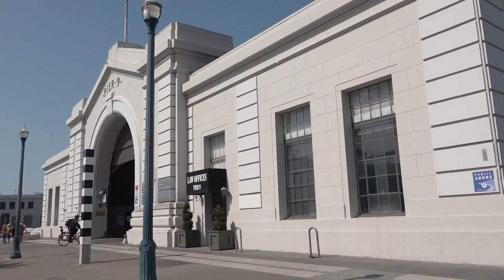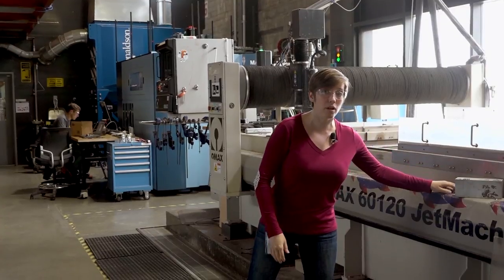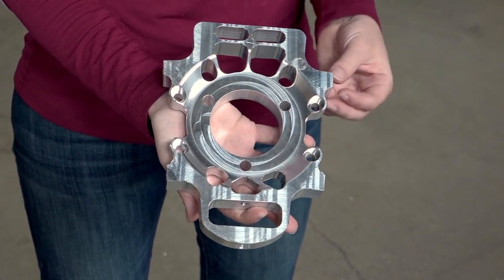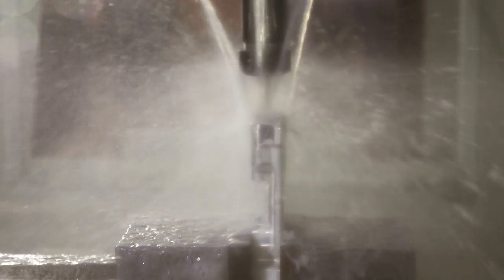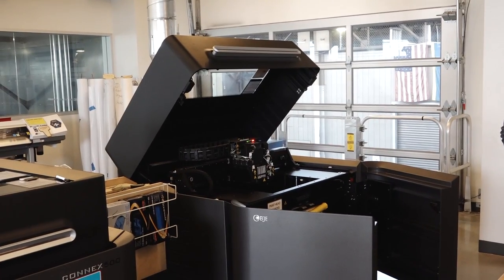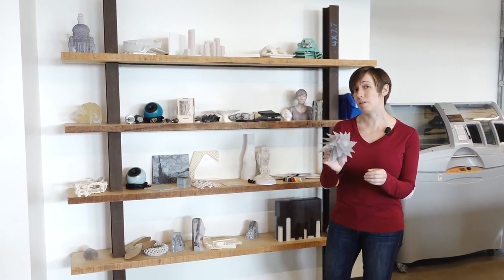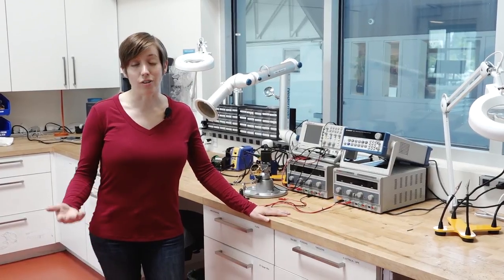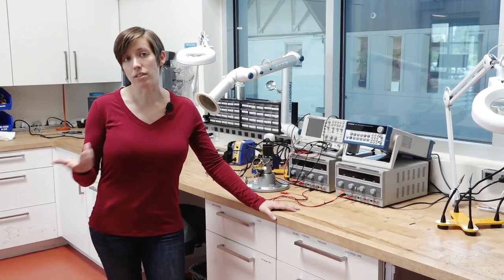Women in Hardware - @autodesk ’s Pier 9 Walkthrough w/ Heather Kerrick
Join Senior Research Engineer Heather Kerrick of Autodesk's Applied Research Lab as she walks us through Autodesk's Pier 9 Workshop and shows us some of the fascinating machines that help Autodesk develop and improve their software.

Check out the interview with Heather for episode two of our Women in Hardware interview series